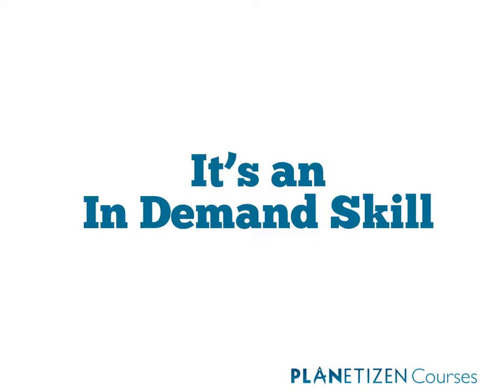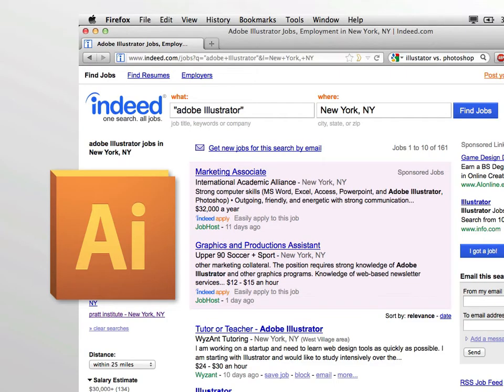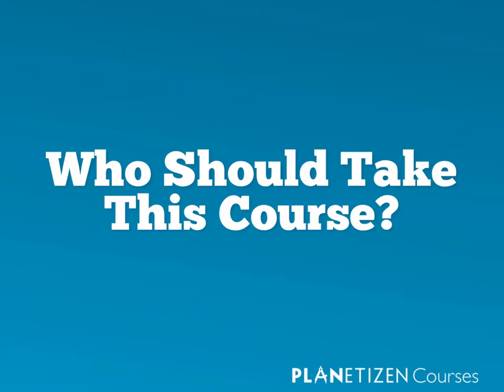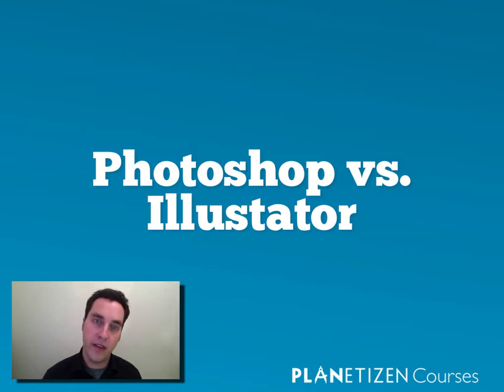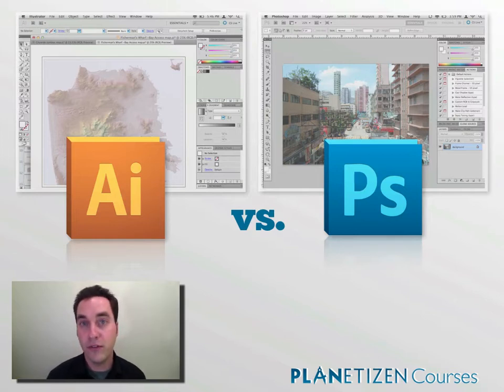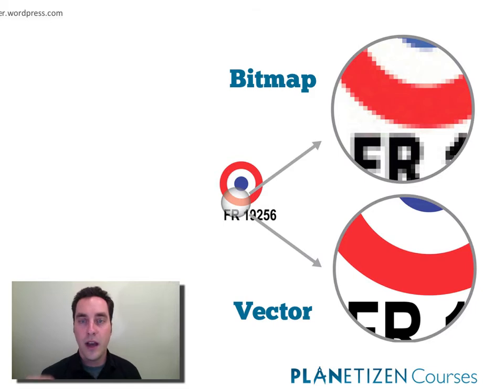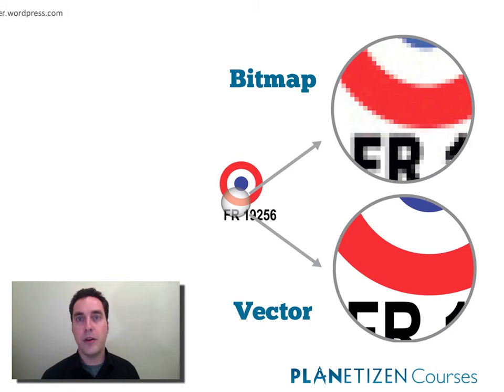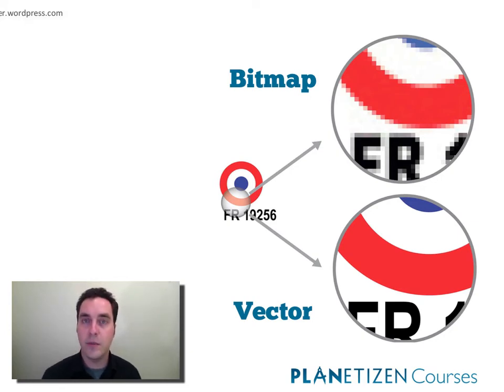Illustrator for Planners - Introduction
Adobe Illustrator is widely recognized among design professionals as the premier vector drawing software, with many valuable design and mapping applications for urban planning. This course gives you a step-by-step introduction to the basic tools of Illustrator CS5.

Hear why Illustrator is an invaluable tool to learn for a planner interested in design. See the applications of vector graphics in planning, and learn the difference between Illustrator and Photoshop.

Sign up for an affordable subscription and watch the full course